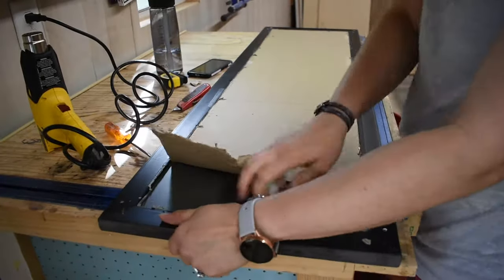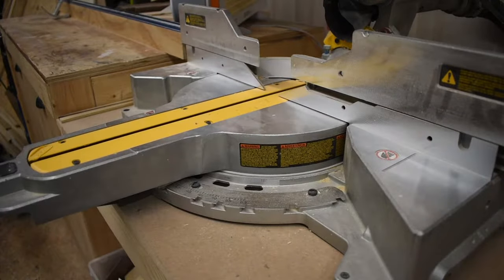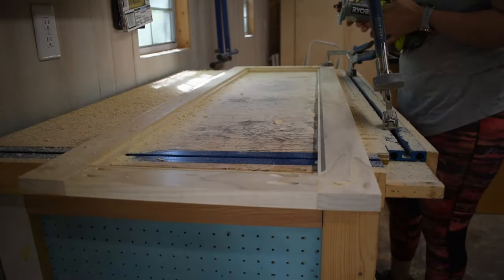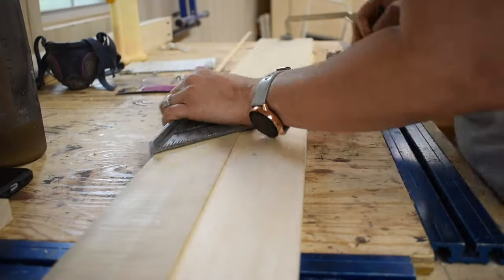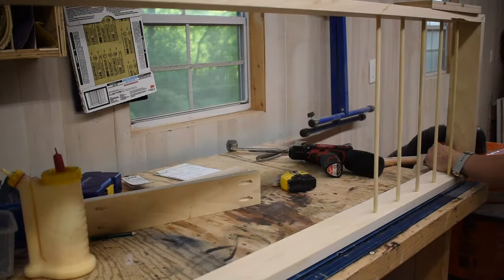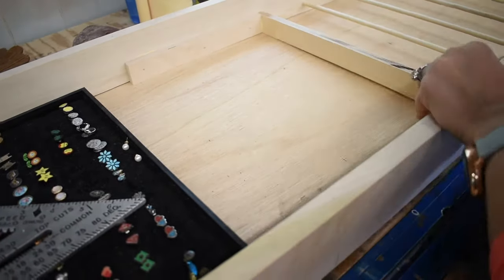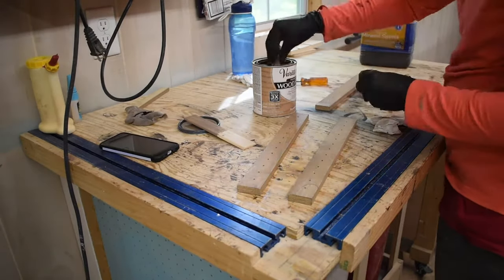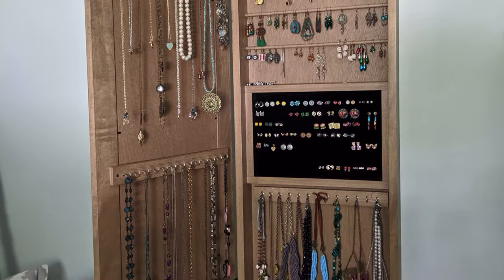Wall Mirror Jewelry Storage | DIY | Home Decor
This jewelry storage is something I've been wanting to build for years! Quarantine has finally given me the time to do it and I'm so thankful. It now holds all of my jewelry in one place and hides it in a very functional, sleek way. I built this on a small budget so its functional and affordable.